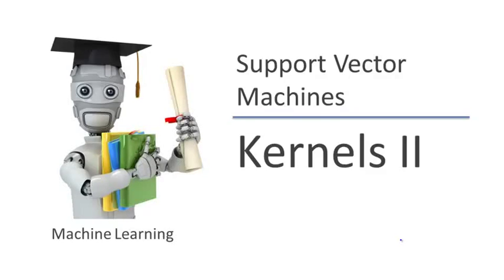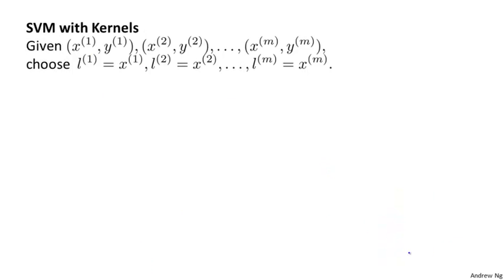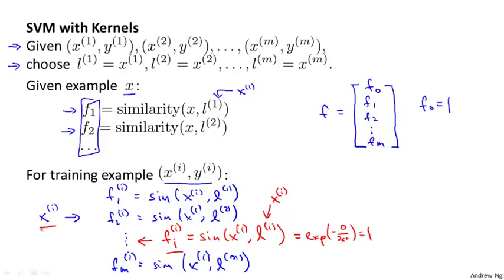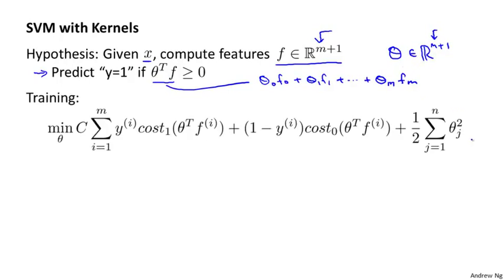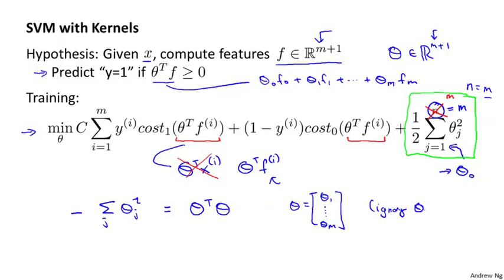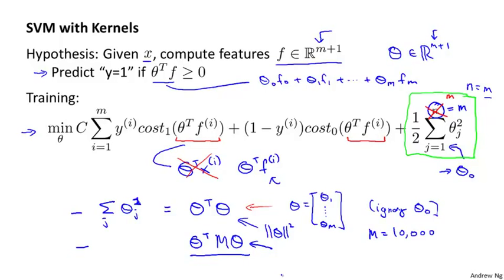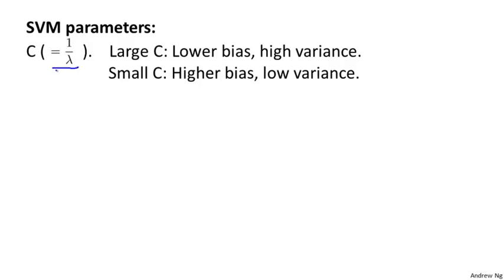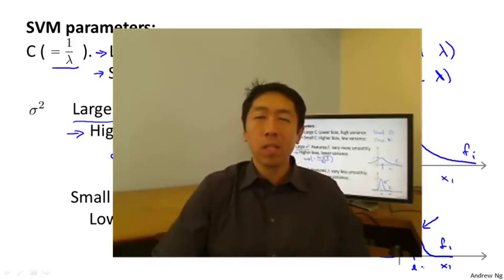【斯坦福大学机器学习教程】12 5 Kernels II 16 min